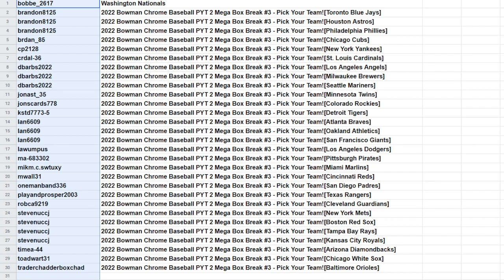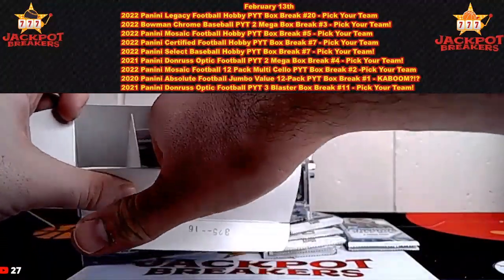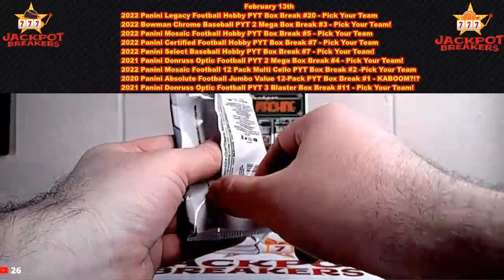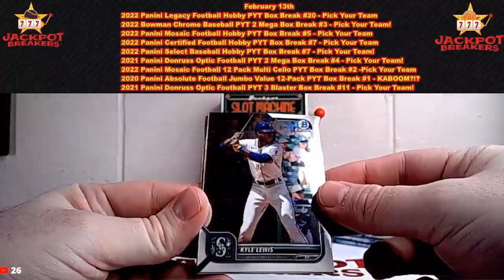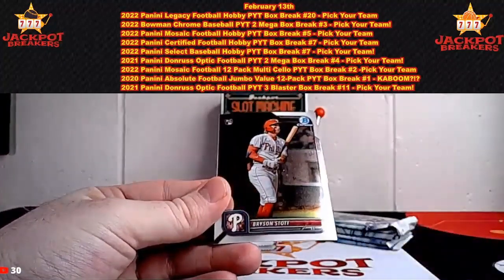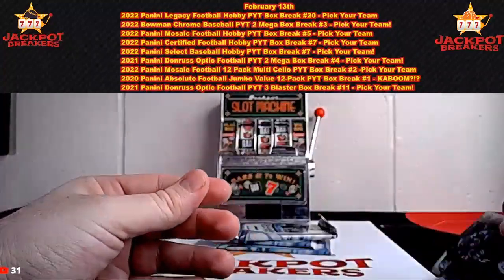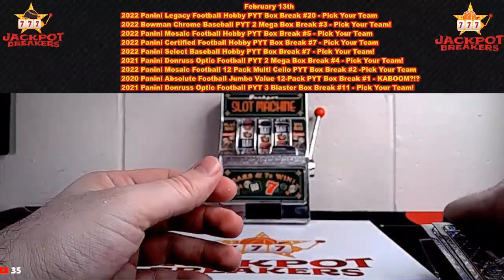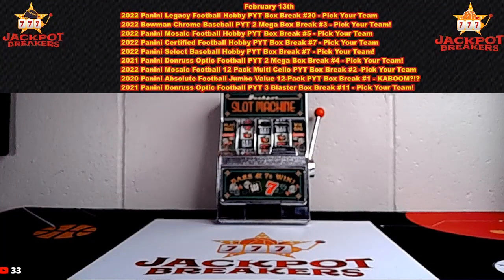2-13-23 2022 Bowman Chrome Baseball PYT 2 Mega Box Break #3 - Pick Your Team!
SAVE MONEY!

bobbe_2617 Washington Nationals
brandon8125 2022 Bowman Chrome Baseball PYT 2 Mega Box Break #3 - Pick Your Team![Toronto Blue Jays]
brandon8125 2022 Bowman Chrome Baseball PYT 2 Mega Box Break #3 - Pick Your Team![Houston Astros]
brandon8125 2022 Bowman Chrome Baseball PYT 2 Mega Box Break #3 - Pick Your Team![Philadelphia Phillies]
brdan_85 2022 Bowman Chrome Baseball PYT 2 Mega Box Break #3 - Pick Your Team![Chicago Cubs]
cp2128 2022 Bowman Chrome Baseball PYT 2 Mega Box Break #3 - Pick Your Team![New York Yankees]
crdal-36 2022 Bowman Chrome Baseball PYT 2 Mega Box Break #3 - Pick Your Team![St. Louis Cardinals]
dbarbs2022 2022 Bowman Chrome Baseball PYT 2 Mega Box Break #3 - Pick Your Team![Los Angeles Angels]
dbarbs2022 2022 Bowman Chrome Baseball PYT 2 Mega Box Break #3 - Pick Your Team![Milwaukee Brewers]
dbarbs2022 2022 Bowman Chrome Baseball PYT 2 Mega Box Break #3 - Pick Your Team![Seattle Mariners]
jonast_35 2022 Bowman Chrome Baseball PYT 2 Mega Box Break #3 - Pick Your Team![Minnesota Twins]
jonscards778 2022 Bowman Chrome Baseball PYT 2 Mega Box Break #3 - Pick Your Team![Colorado Rockies]
kstd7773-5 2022 Bowman Chrome Baseball PYT 2 Mega Box Break #3 - Pick Your Team![Detroit Tigers]
lan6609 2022 Bowman Chrome Baseball PYT 2 Mega Box Break #3 - Pick Your Team![Atlanta Braves]
lan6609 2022 Bowman Chrome Baseball PYT 2 Mega Box Break #3 - Pick Your Team![Oakland Athletics]
lan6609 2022 Bowman Chrome Baseball PYT 2 Mega Box Break #3 - Pick Your Team![San Francisco Giants]
lawumpus 2022 Bowman Chrome Baseball PYT 2 Mega Box Break #3 - Pick Your Team![Los Angeles Dodgers]
ma-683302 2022 Bowman Chrome Baseball PYT 2 Mega Box Break #3 - Pick Your Team![Pittsburgh Pirates]
mikm.c.swtuxy 2022 Bowman Chrome Baseball PYT 2 Mega Box Break #3 - Pick Your Team![Miami Marlins]
mwall31 2022 Bowman Chrome Baseball PYT 2 Mega Box Break #3 - Pick Your Team![Cincinnati Reds]
onemanband336 2022 Bowman Chrome Baseball PYT 2 Mega Box Break #3 - Pick Your Team![San Diego Padres]
playandprosper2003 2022 Bowman Chrome Baseball PYT 2 Mega Box Break #3 - Pick Your Team![Texas Rangers]
robca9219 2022 Bowman Chrome Baseball PYT 2 Mega Box Break #3 - Pick Your Team![Cleveland Guardians]
stevenuccj 2022 Bowman Chrome Baseball PYT 2 Mega Box Break #3 - Pick Your Team![New York Mets]
stevenuccj 2022 Bowman Chrome Baseball PYT 2 Mega Box Break #3 - Pick Your Team![Boston Red Sox]
stevenuccj 2022 Bowman Chrome Baseball PYT 2 Mega Box Break #3 - Pick Your Team![Tampa Bay Rays]
stevenuccj 2022 Bowman Chrome Baseball PYT 2 Mega Box Break #3 - Pick Your Team![Kansas City Royals]
timea-44 2022 Bowman Chrome Baseball PYT 2 Mega Box Break #3 - Pick Your Team![Arizona Diamondbacks]
toadwart31 2022 Bowman Chrome Baseball PYT 2 Mega Box Break #3 - Pick Your Team![Chicago White Sox]
traderchadderboxchad 2022 Bowman Chrome Baseball PYT 2 Mega Box Break #3 - Pick Your Team![Baltimore Orioles]